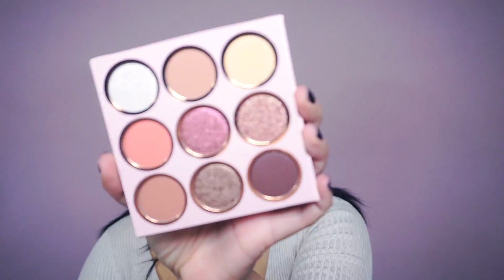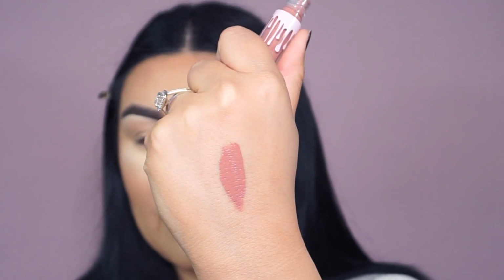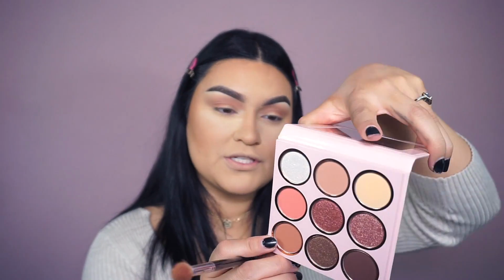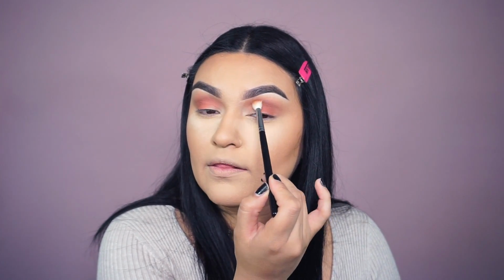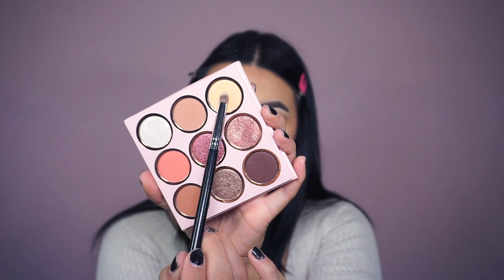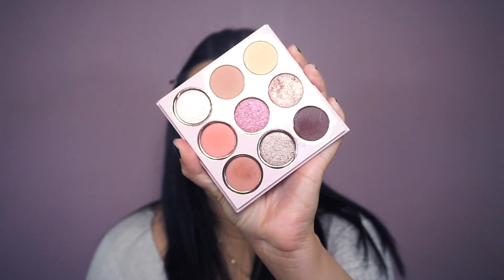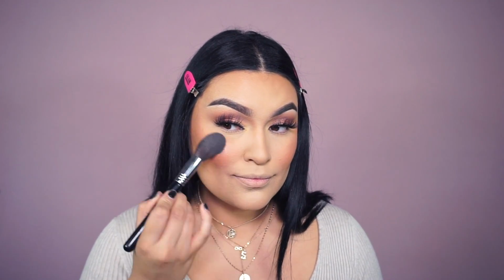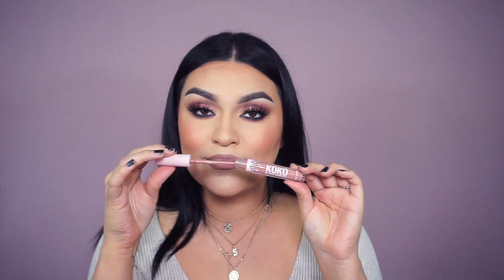KYLIE X KOKO ROUND 3 || PALETTE REVIEW + LIPPY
Hi my hannniiisssss!

My channel you will see mostly makeup tutorials and reviewing makeup products and some life style videos in the near future. But mostly makeup.

As always everything I used in todays video will be listed below . . .

MORPHE EYE PENCIL SHADE- RICHIE
NEW TOOFACED DAMN GIRL MASCARA…$25

MORPHE LIP PENCIL SHADE- SUGAR PIE

LASHES.

MORPHE M433/ M507/ S20
SEDONA LACE EB 21
MAC 248
SIGMA F37 (HIGHLIGHT)
SIGMA F10 (BLUSH)